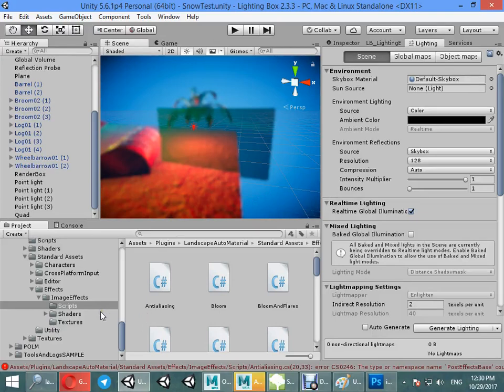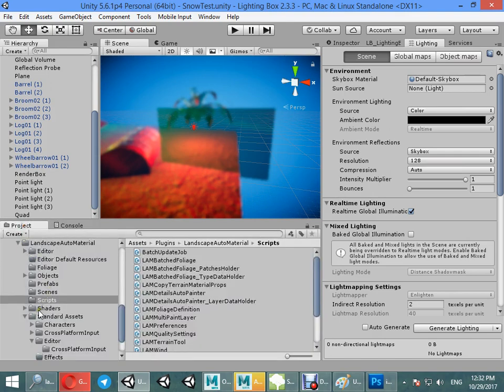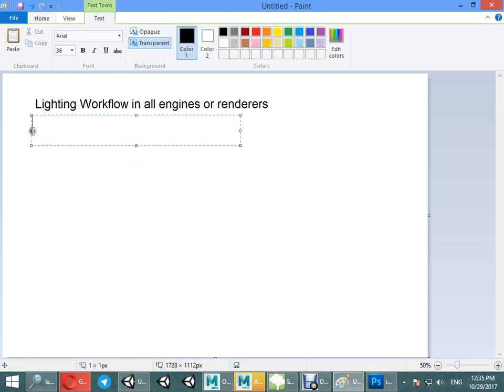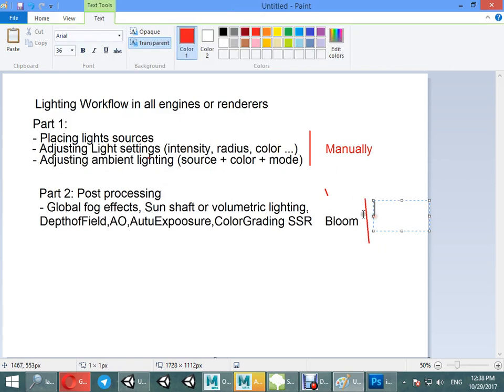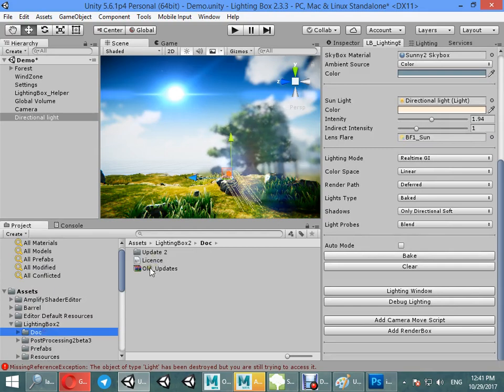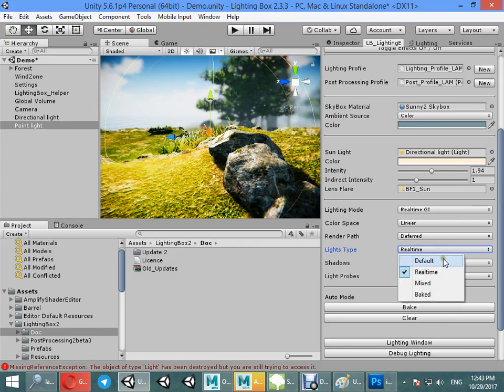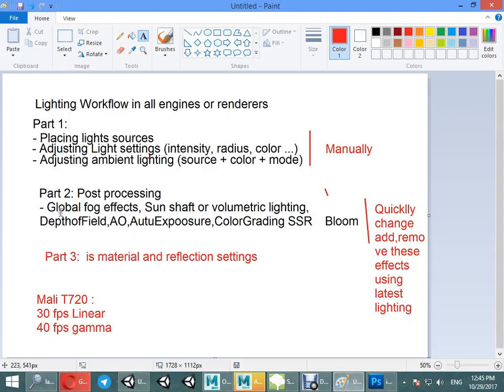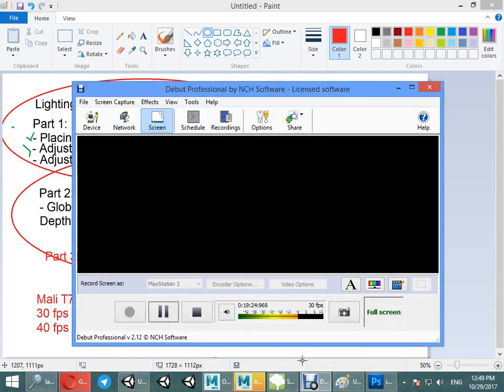[#1] Lighting Box 2.3 Quick Start Part 1